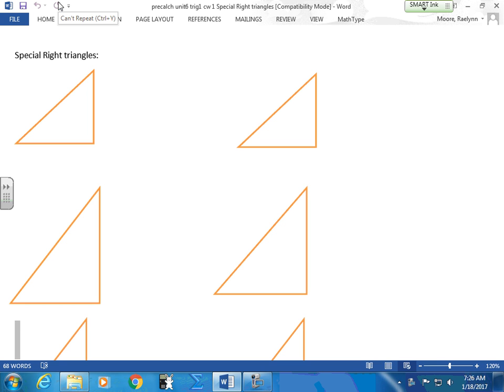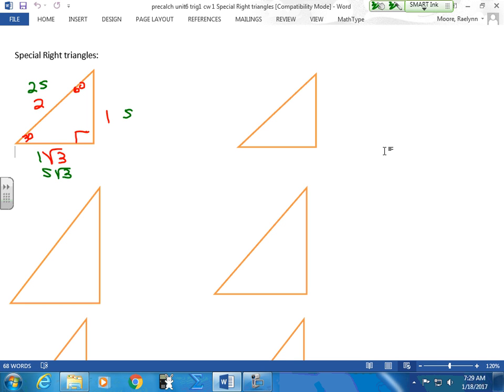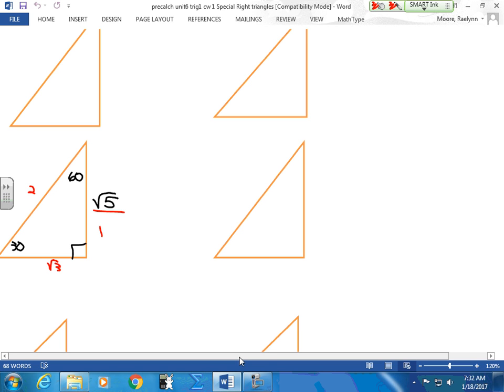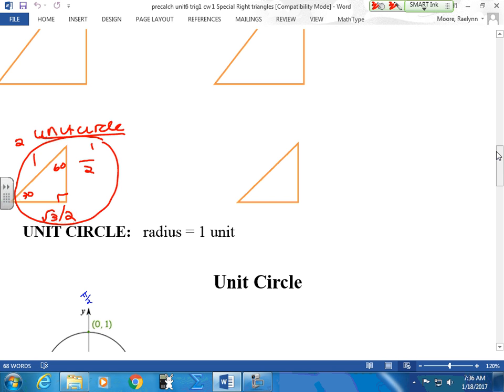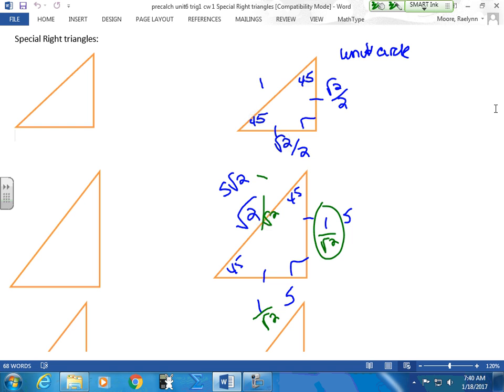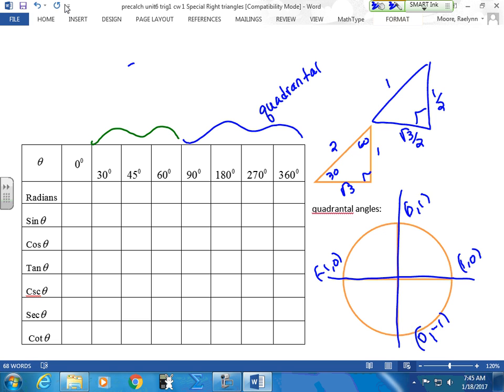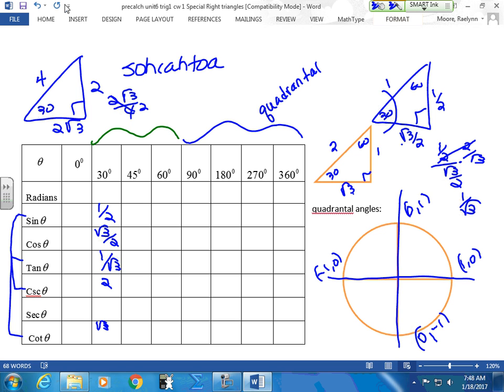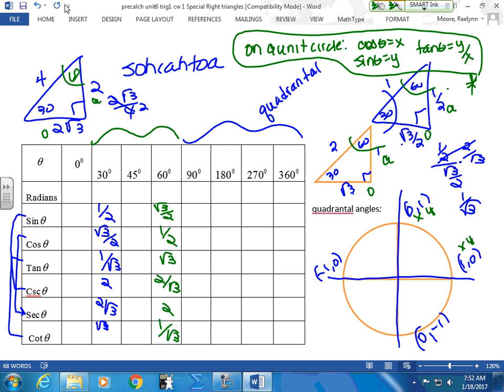January18 stats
jan 18 2017 precalch trig sp triangles